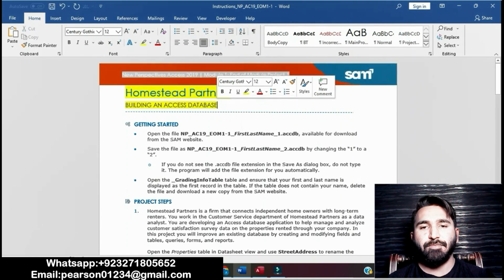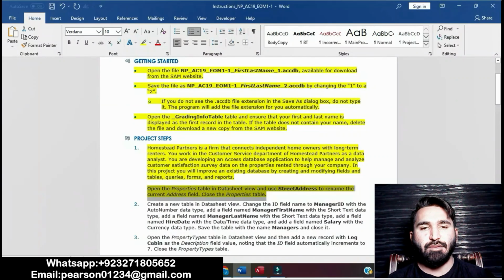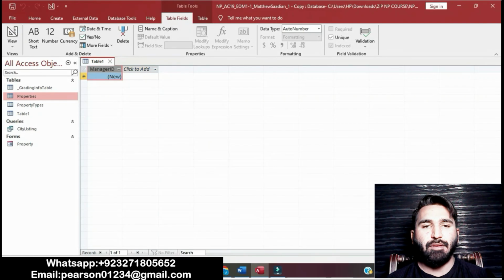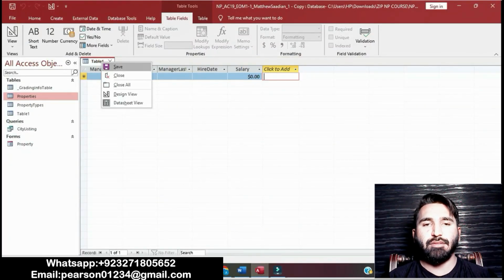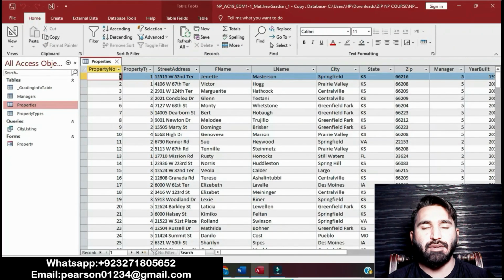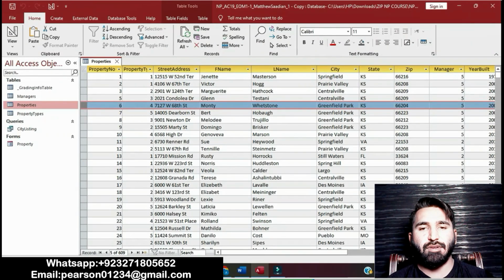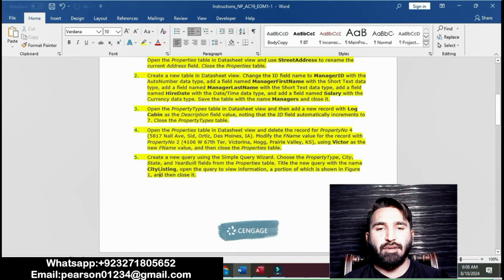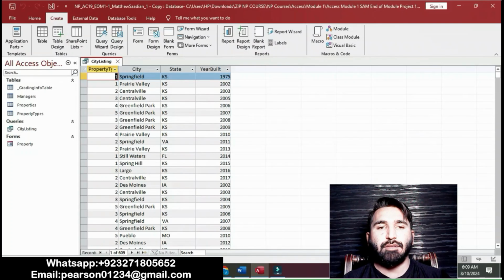Access 2019 Module 1 End of Module Project 1/2019 Module 1 End of Module Project 1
Access_2019_Module_1_End_of_Module_Project_1 Access_Module_1_End of Module Project1#Access_Module_1#Instructions_NP_AC19_EOM1-1#NP_AC19_EOM1-1

Exp19_Access_Ch04_ML1 - Hotel Chain 1.0
Exp19_Access_Ch04_Cap - Foodies Forms and Reports 1.2

Word Module 8 SAM Project 1b